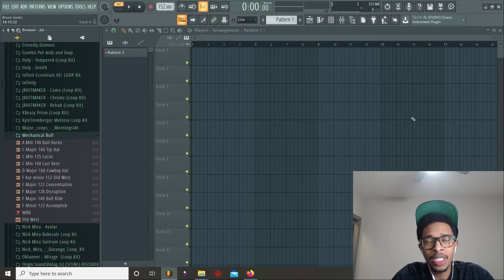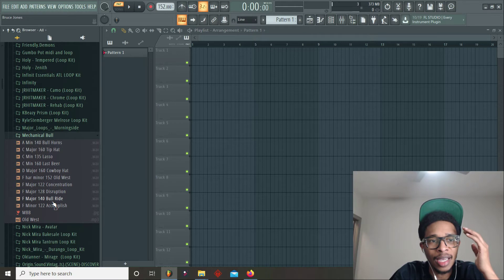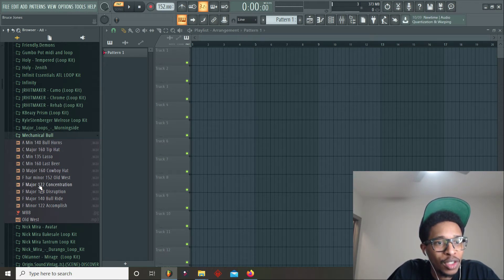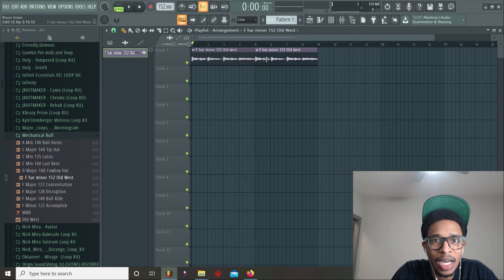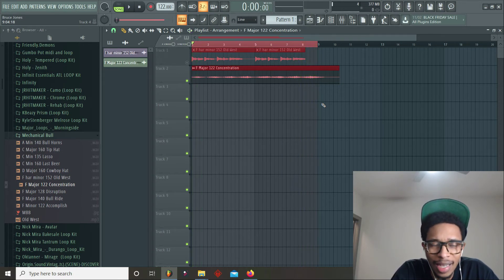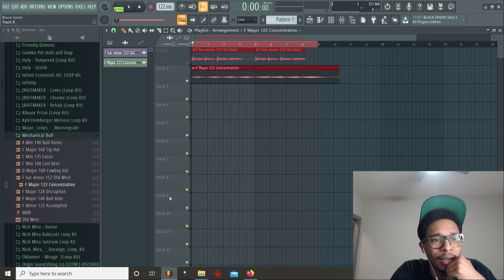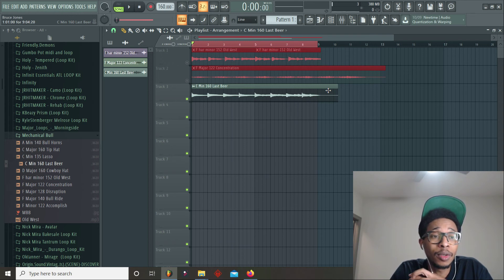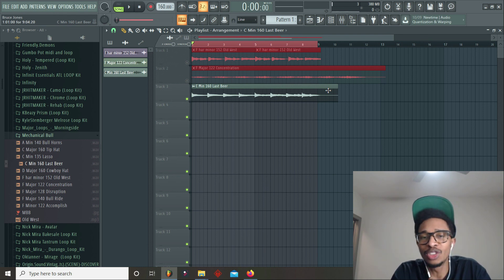Best free loop kit for producers loop kit monday 9 | (Cubeatz, Pvlace, Pyrex Whippa, Melodies)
FREE "Chambers" Loop Kit/Sample Libary (Cubeatz, Wheezy, Pyrex Whippa, Southside Type Loops etc.)